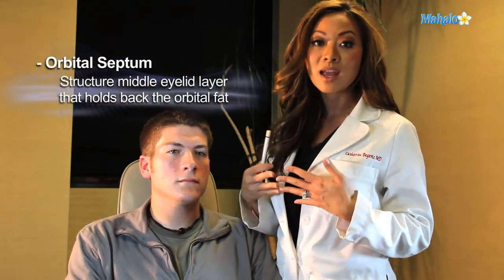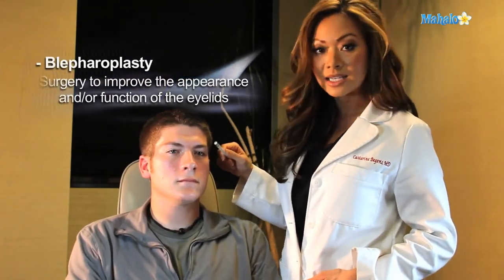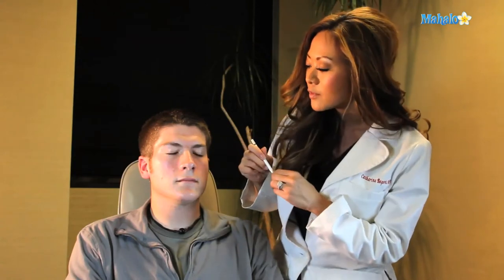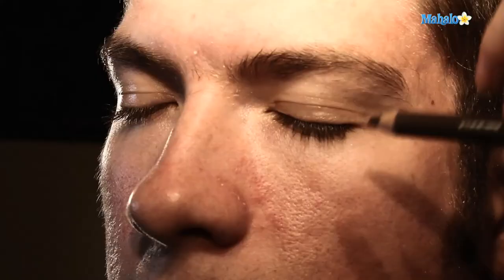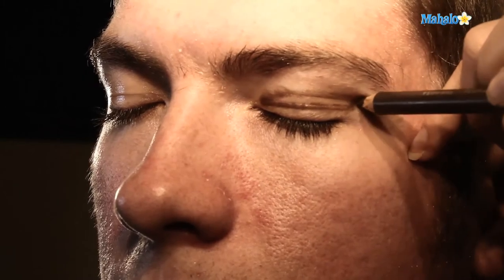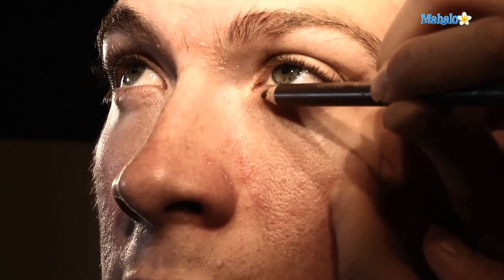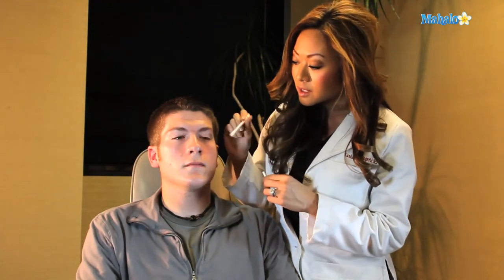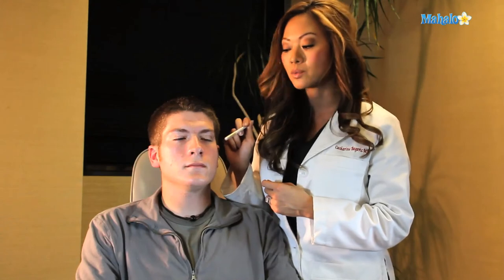How Does Plastic Surgery Remove Wrinkles and Bags From The Eye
Dr. Cat of "Make You Perfect" gives you an in depth explanation of how to get rid of wrinkles and bags. She removes them from the eye with plastic surgery.